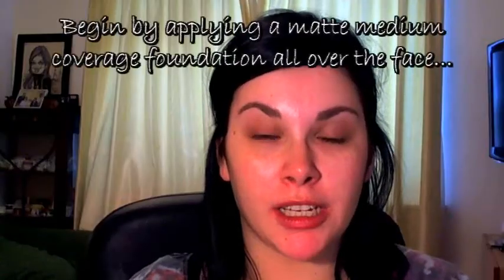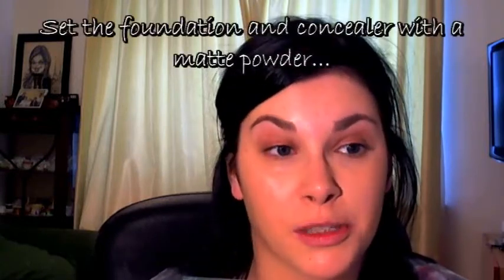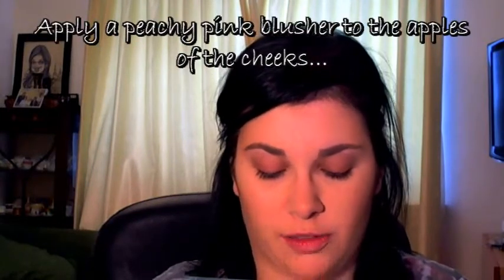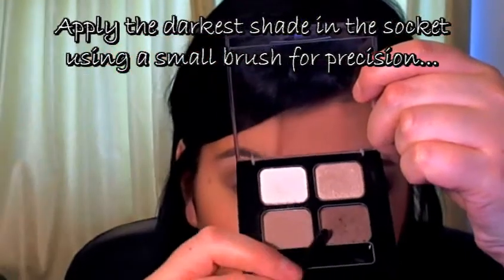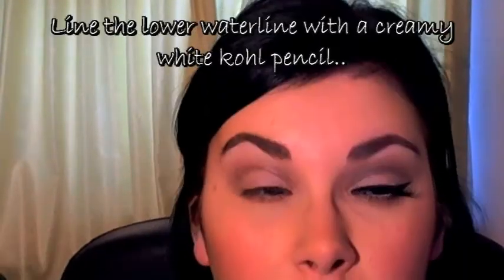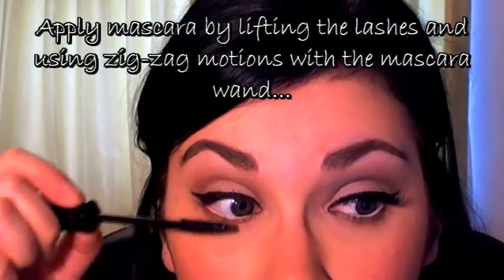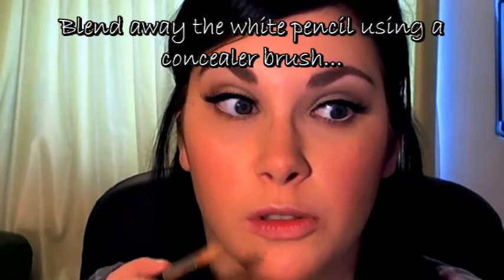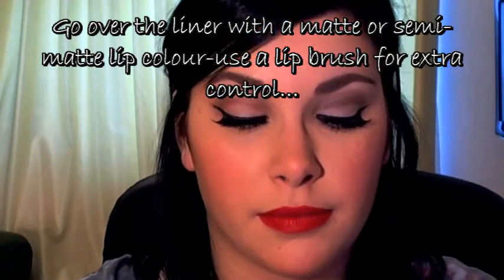Reupload: Pin Up Tutorial Using Drugstore Products (No Music)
This is a reupload of my Pin Up tutorial without the music drowning out my voice :)